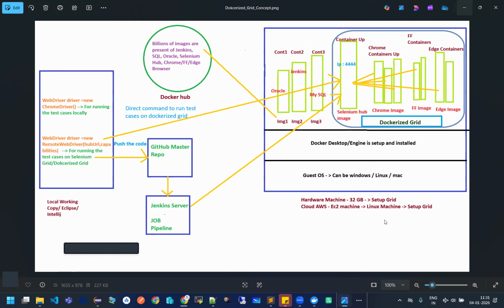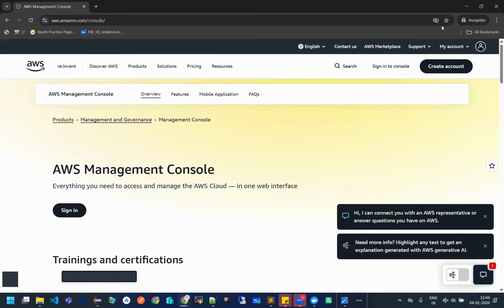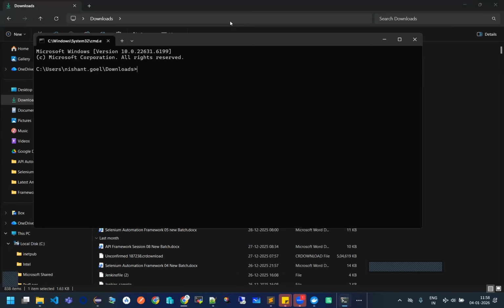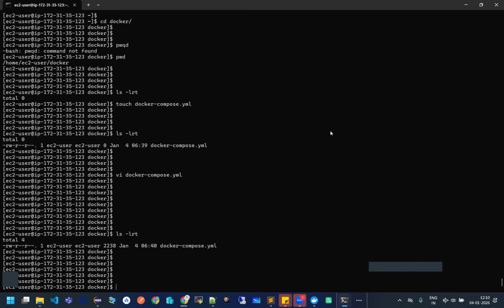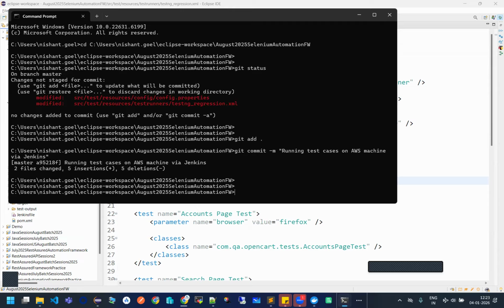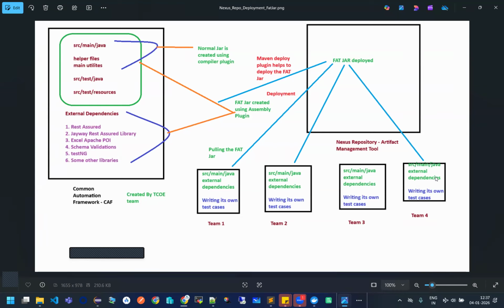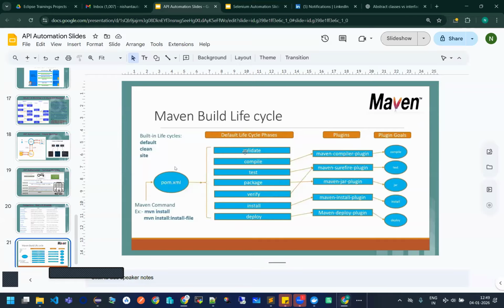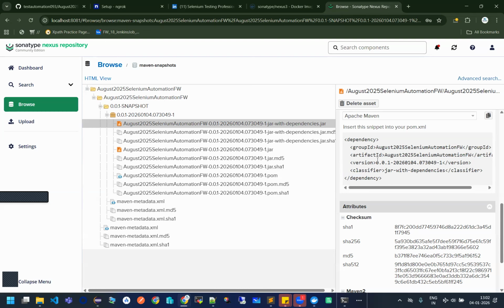Build Hybrid Selenium Framework with Java + TestNG + Maven | Session 7 | Real Time Project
🚀 Selenium Java Automation Framework Playlist | Complete QA Automation Series

Welcome to the complete Selenium Java Automation Framework playlist designed for beginners, manual testers transitioning into automation, and experienced QA engineers preparing for real-time projects and interviews.

In this playlist, you will learn how to build a powerful and scalable automation testing framework from scratch using industry-standard tools and best practices used in real companies.

✔ Selenium WebDriver
✔ Core Java
✔ Advanced Java Concepts
✔ TestNG Framework
✔ Maven
✔ Page Object Model (POM)
✔ Page Factory
✔ Hybrid Framework
✔ Data Driven Framework
✔ Apache POI (Excel Handling)
✔ Extent Reports
✔ Log4j Logging
✔ Git & GitHub
✔ Jenkins CI/CD
✔ Jenkins Pipelines
✔ Docker
✔ Selenium Grid
✔ Dockerized Selenium Grid
✔ AWS EC2 Hosting
✔ GitHub Webhooks
✔ Parallel Execution
✔ Cross Browser Testing
✔ API Testing Basics
✔ JSON & XML Handling
✔ Properties File Handling
✔ Utilities & Reusable Components
✔ Waits & Synchronization
✔ Screenshot Utilities
✔ Exception Handling
✔ Framework Architecture Design
✔ Real-Time Automation Project
✔ Interview Preparation

🎯 What You’ll Gain:
✅ Real-time framework development skills
✅ Hands-on automation project experience
✅ Interview-ready Selenium knowledge
✅ CI/CD integration experience
✅ Industry-level framework design understanding

This playlist is ideal for:
🔹 QA Engineers
🔹 Freshers learning Selenium
🔹 Experienced Testers preparing for interviews
🔹 Anyone wanting to master Selenium Automation Testing

Selenium | Java | API Testing | Salesforce Testing | Jenkins | Automation Frameworks | DevOps for Testers